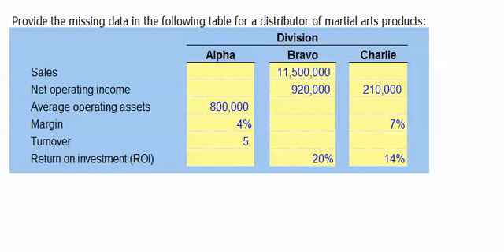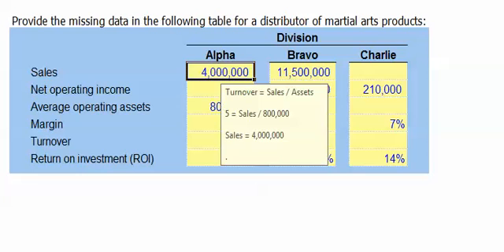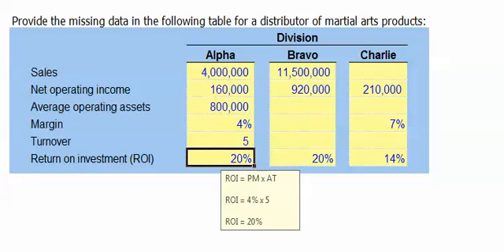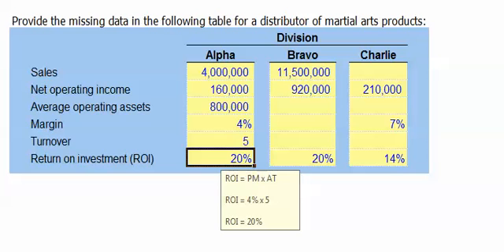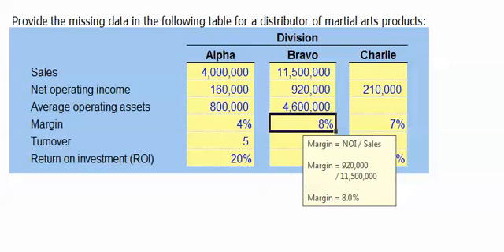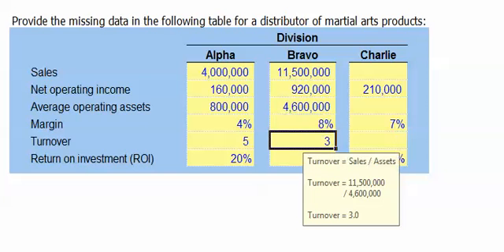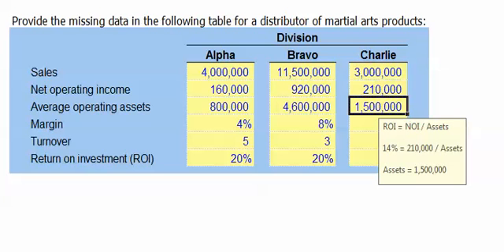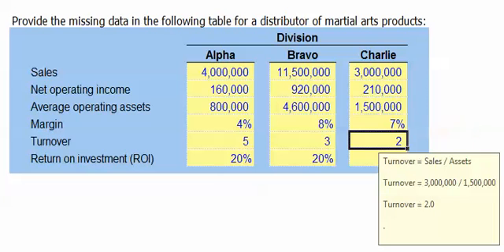BUAD162 - Guided Example 10-5